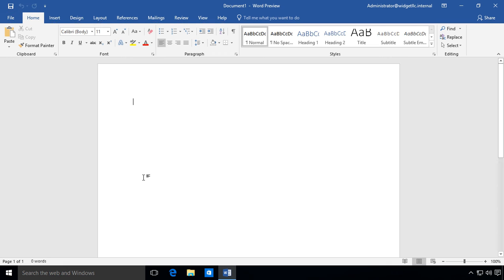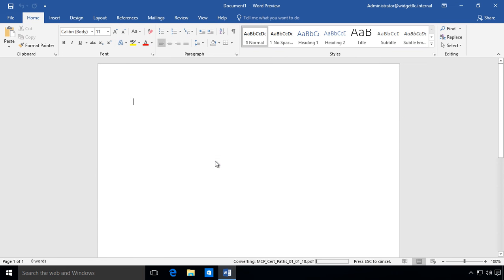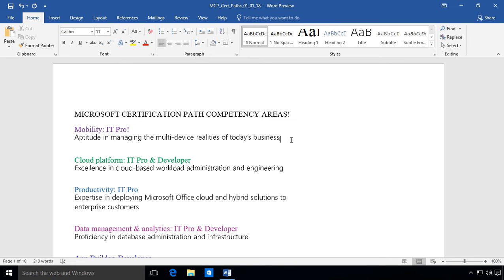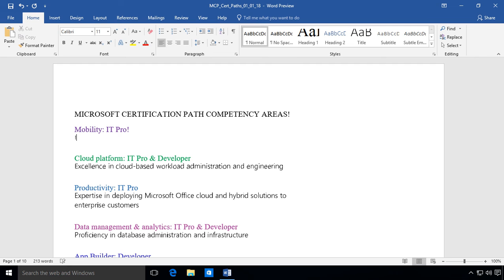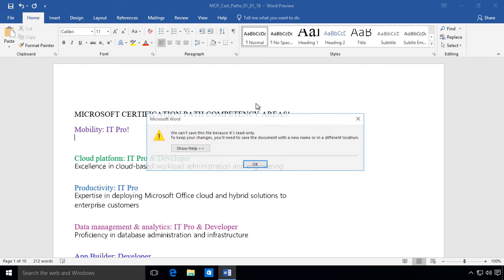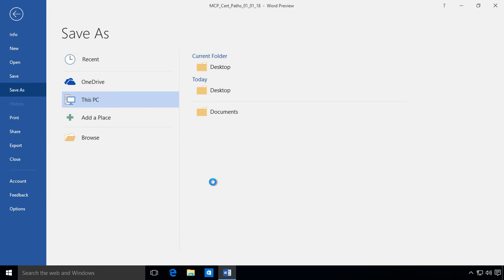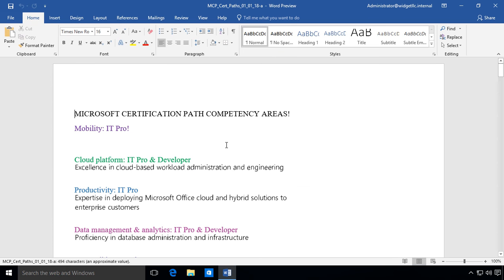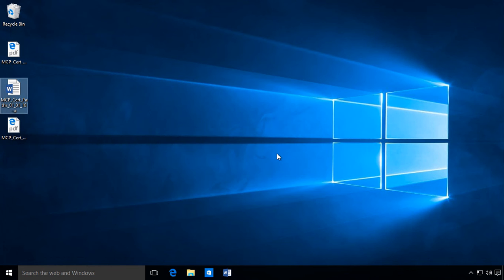How to edit a PDF in Microsoft Word 2019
Professor Robert McMillen shows you how to edit a PDF in Microsoft Word 2019